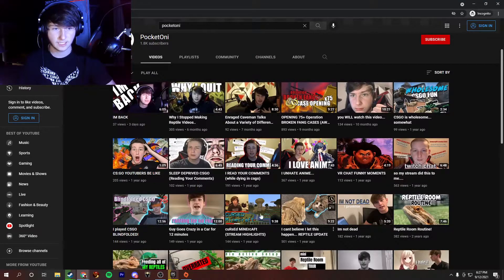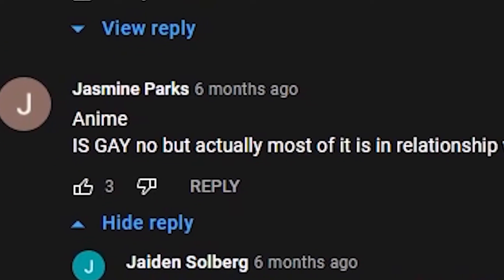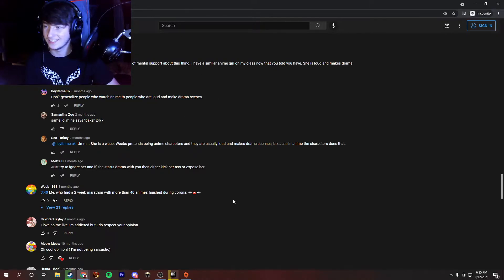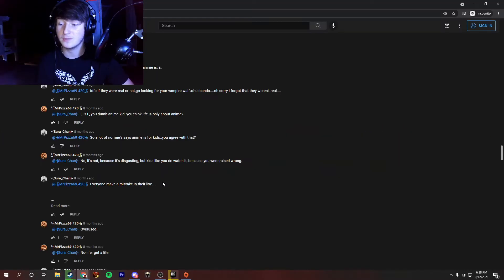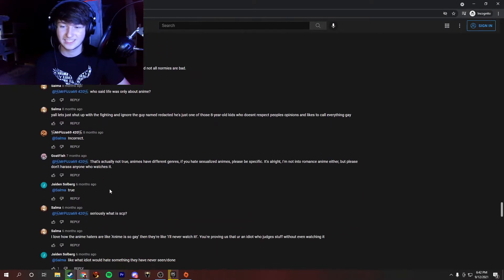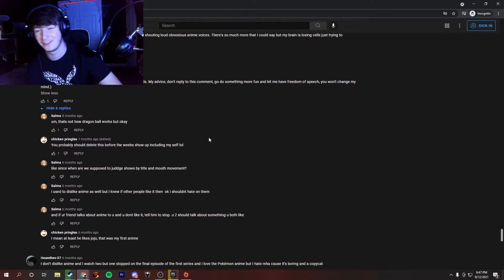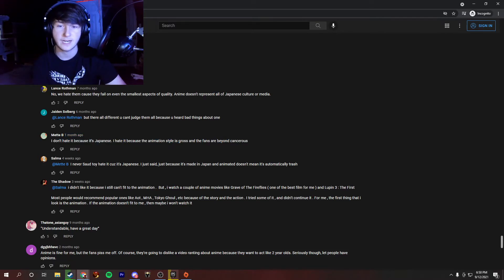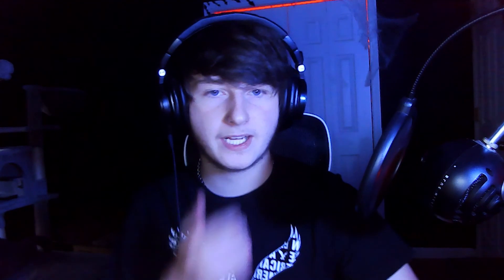READING YOUR *STUPID* COMMENTS ( I HATE ANIME FOLLOW UP )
The awesome sequel to most love-hated series on my channel; I hate anime!
I read a few comments and go over some of the most silly I see.